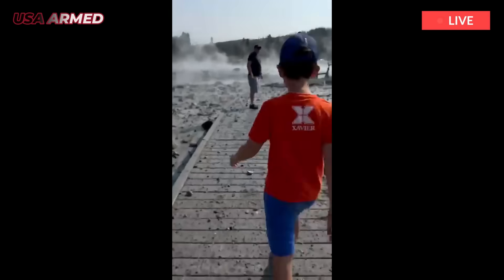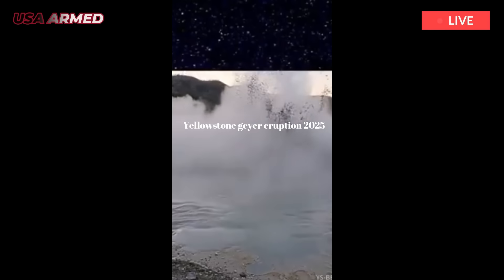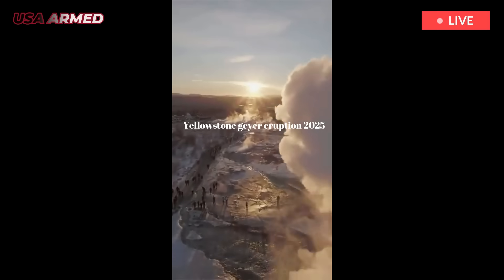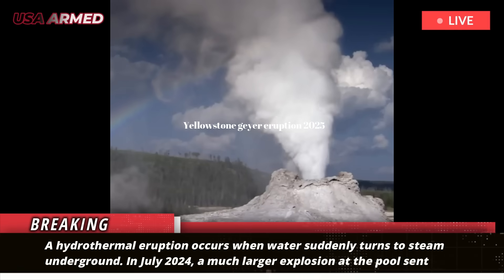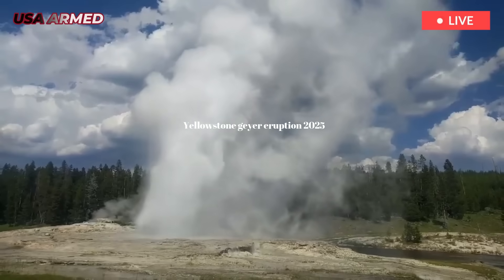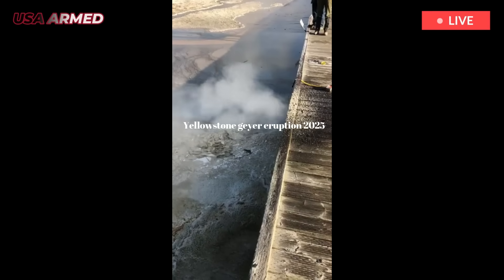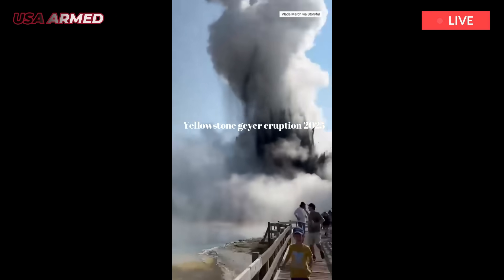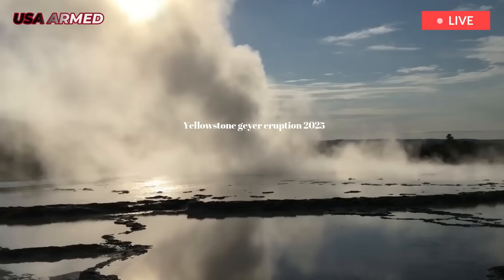Yellowstone Update: Yellowstone Park Clos,After Massive Black Diamond Eruption Hits Visito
A small eruption occurred at Black Diamond Pool in Biscuit Basin — the same pool where a much larger explosion occurred last summer. A small eruption at Yellowstone National Park that occurred over the weekend was captured on video by a newly installed webcam.

YellowstoneVolcanoLatestNews#BiscuitBasinEruption#Yellowstone Volcano#yellowstonenationalpark#volcanoeruption